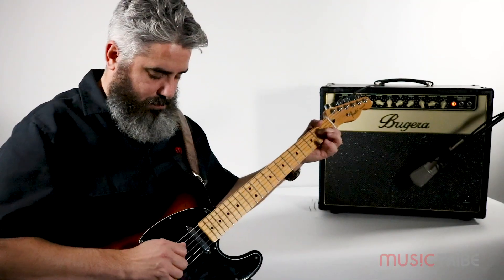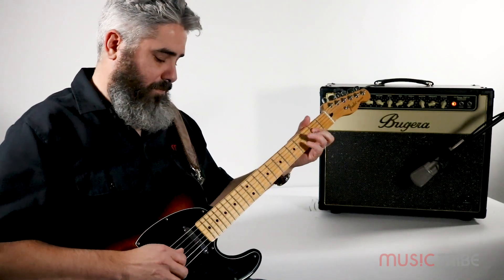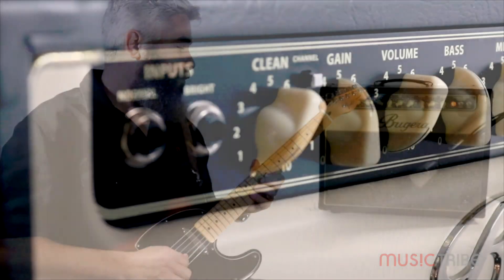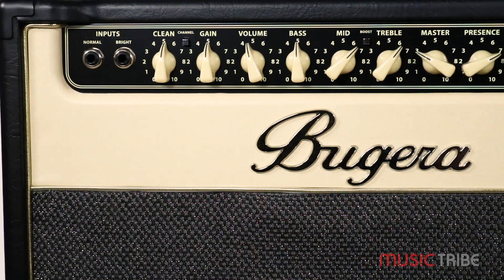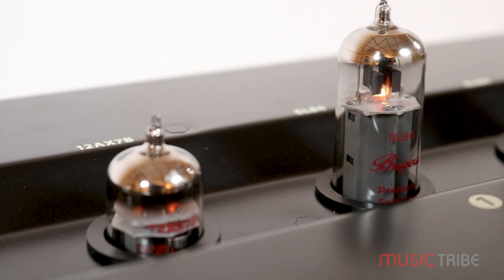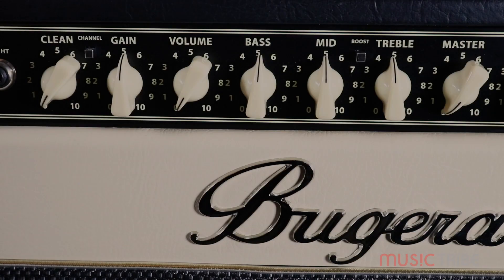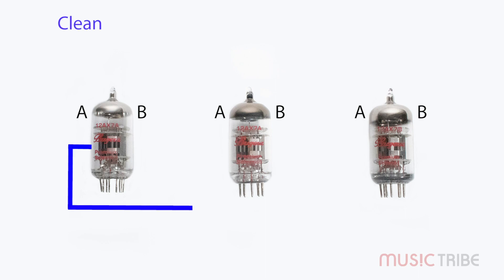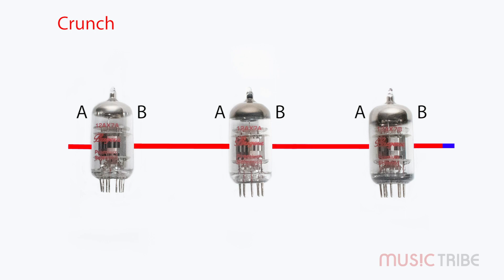Pre-Amp Tube Signal Flow For A Bugera V22 INFINIUM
For all of those who like to tinker, here's a great video that explains the pre-amp tube signal flow for a Bugera V22 INFINIUM. Enjoy!